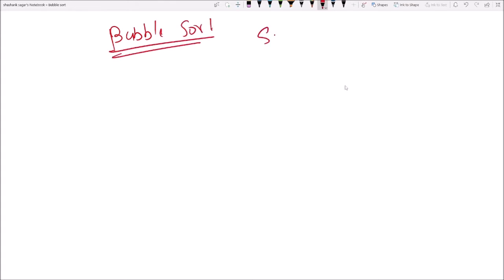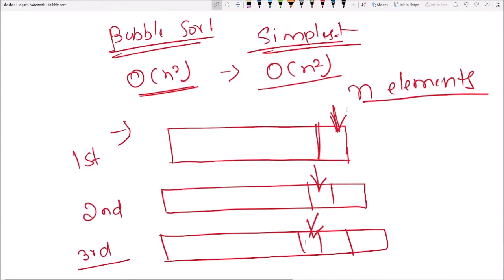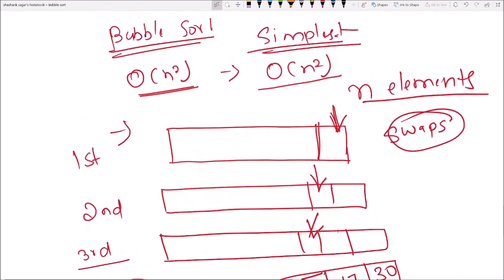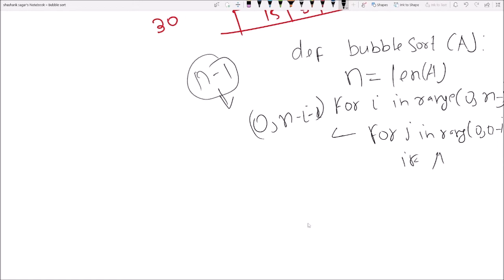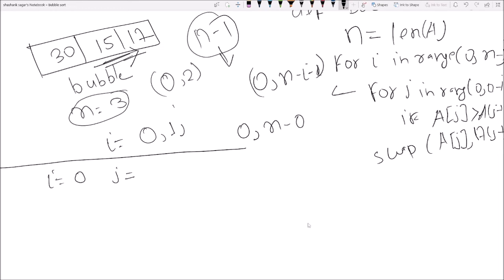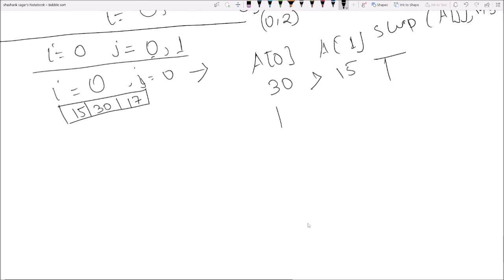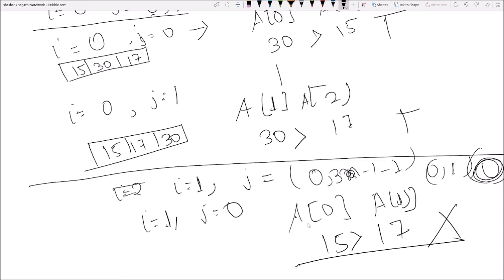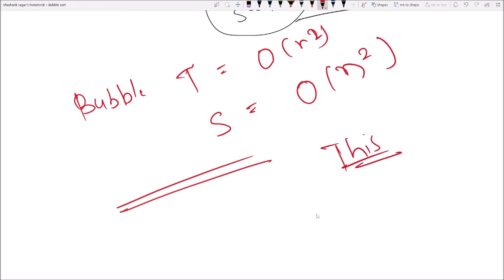Bubble Sort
In this video we will learn about Bubble sort Algorithm.